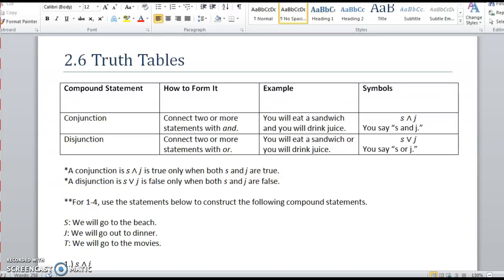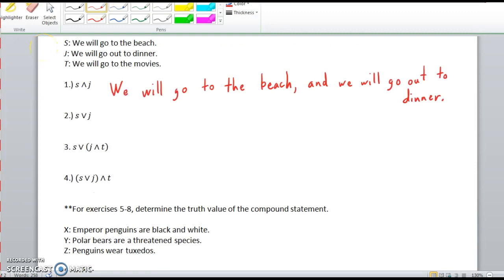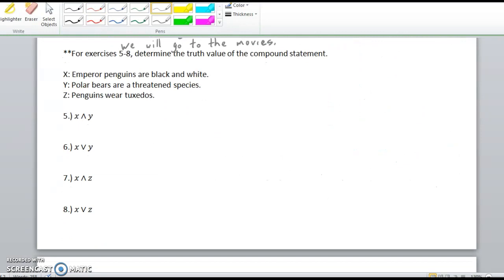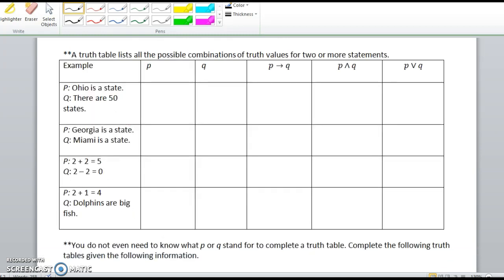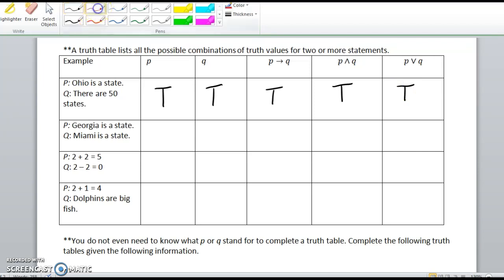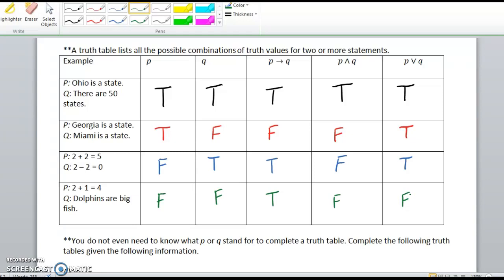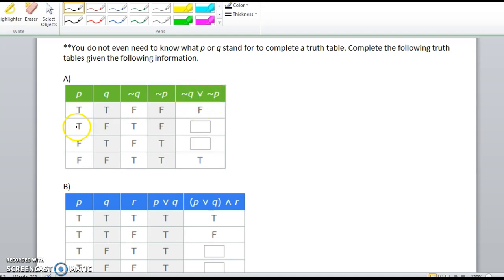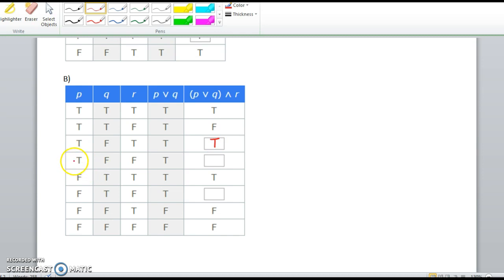2.6 Truth Tables